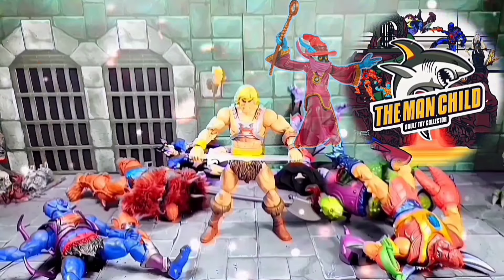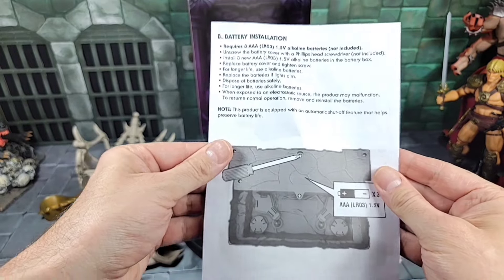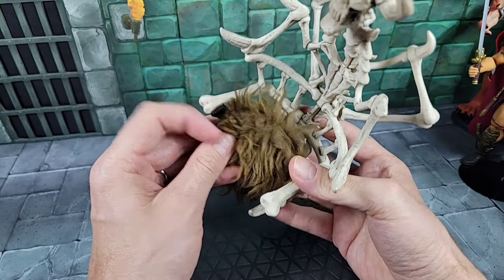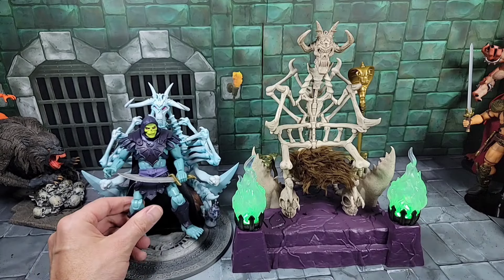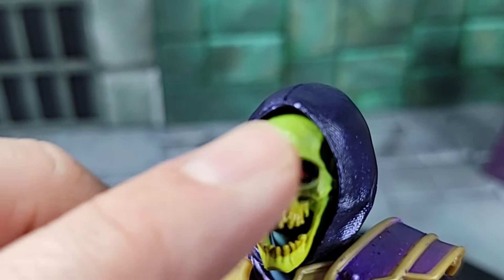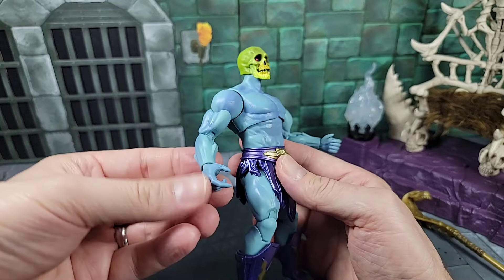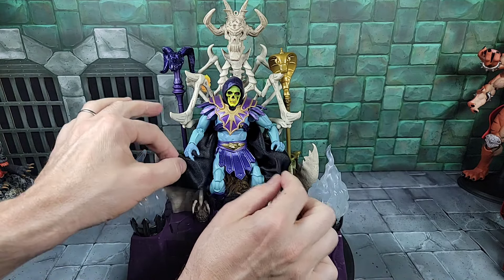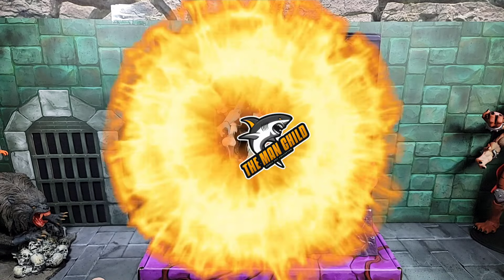MOTU Masterverse New Eternia Skeletor Bone Throne Review and Setup!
Review and setup of the Masters of the Universe Masterverse New Eternia Skeletor with Bone Throne by Mattel Toys.